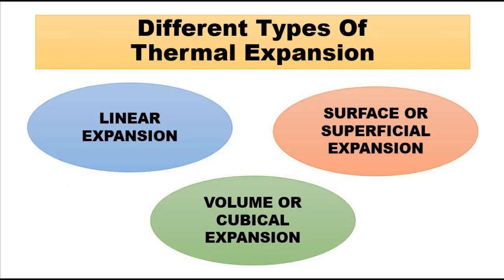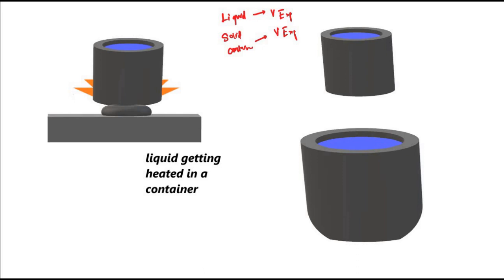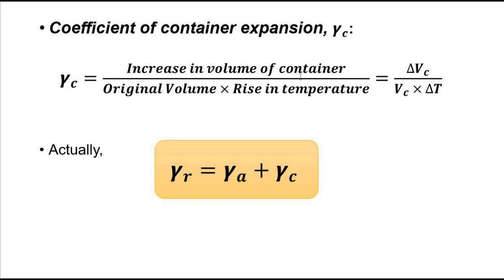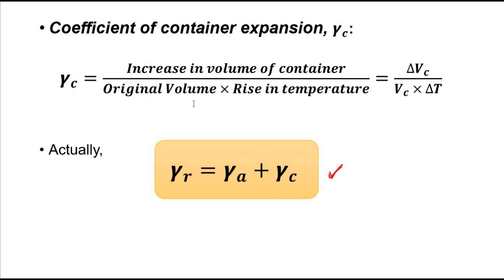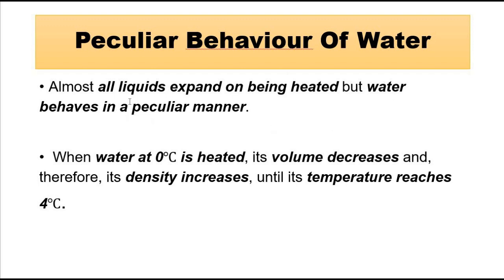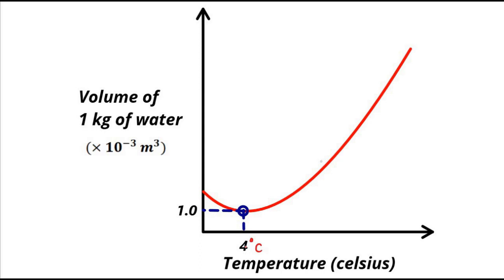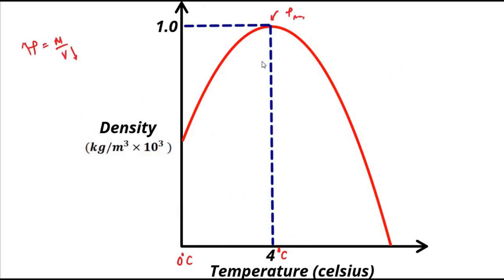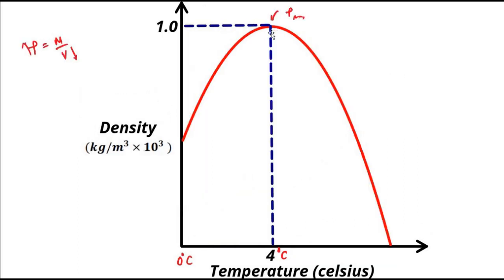Thermal Expansion Of Liquids | Anomalous Expansion Of Water | Thermodynamics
In this video, we are going to discuss some basic concepts about thermal expansion of liquids and anomalous expansion of water.